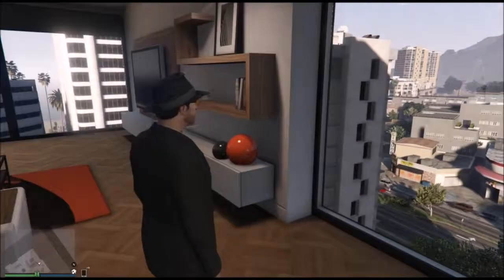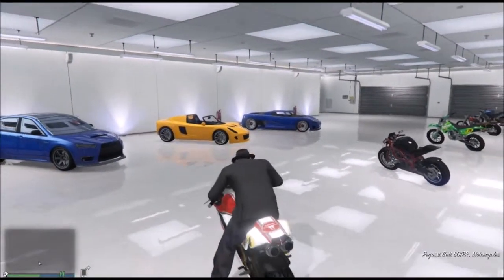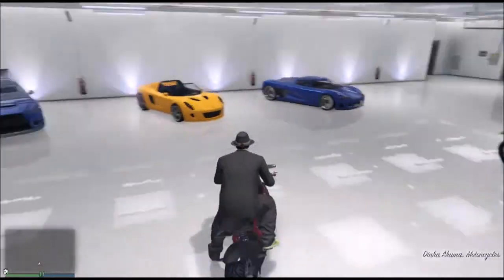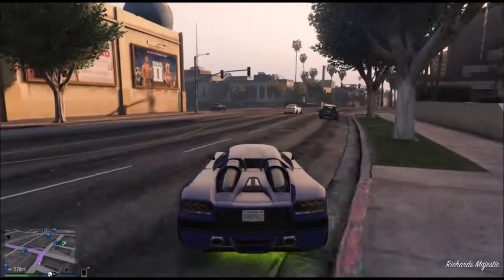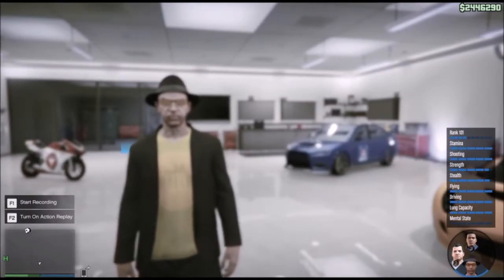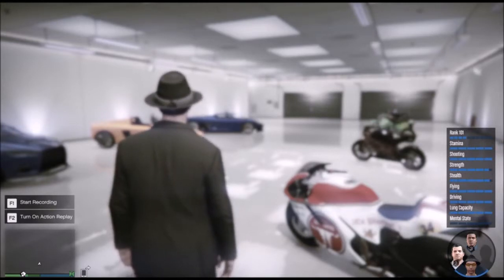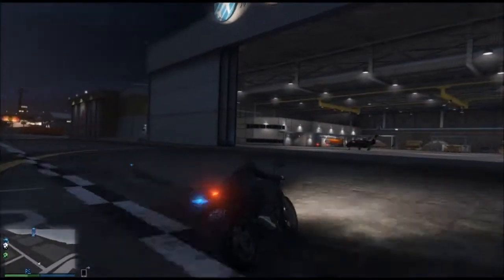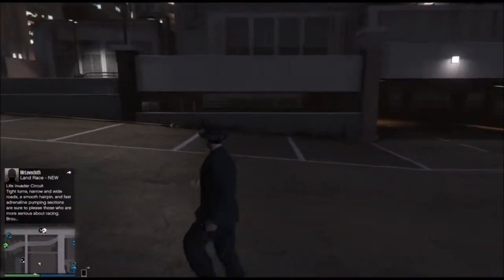"Supervillain Life," Bob Plays GTA V Online #1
Hello, my name is Bob, and I am a Supervillain. Or at least I play one in GTA V Online.

Possibly the first in a series on GTA V Online, in this video I introduce my supervillain alter ego and give a few tips on cars, motorcycles and on building stats. Honestly this first one is a little dull unless you really like GTA cars and motorcycles. Future episodes if any will mainly consist of myself and folks from my crew creating chaos of various sorts. That's actually not mainly what I do in GTA V, I mainly grind such things as Survivals, Missions, Adversary, LTS and such, do a heist or two, but I figure us killing cops and blowing shit up is going to be more entertaining. ;)

My crew is called USUK_DK, I am the leader, if you are a regular player of GTA V Online and want to join, hit me up on Social Club. My name on Social Club is wildhaven.